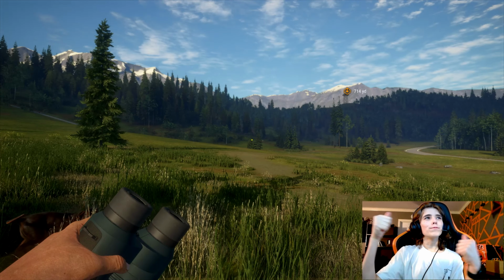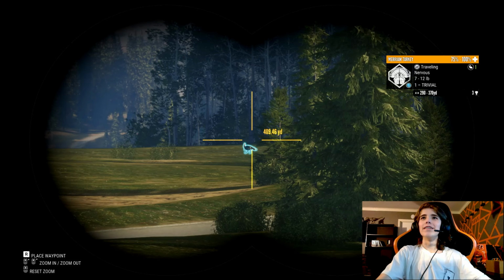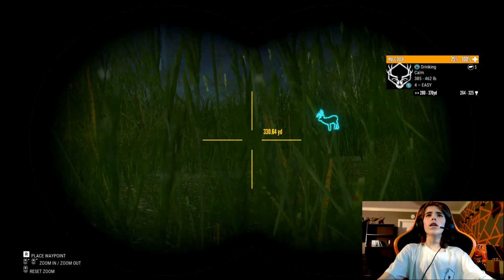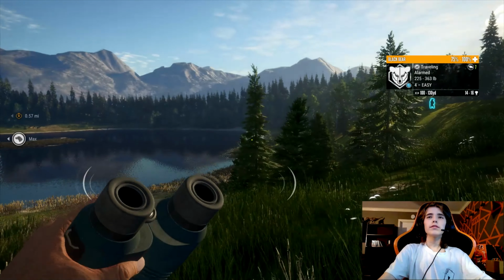WE JUST FOUND A HUGE DIAMOND BLACK BEAR!!!!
In this video I am playing COTW and find a huge diamond black bear on Silver Ridge Peaks!